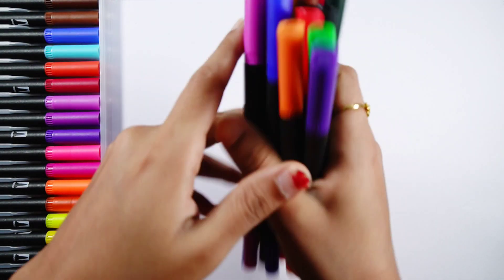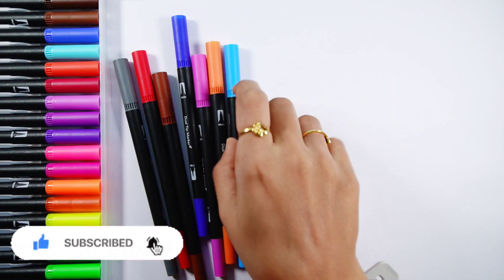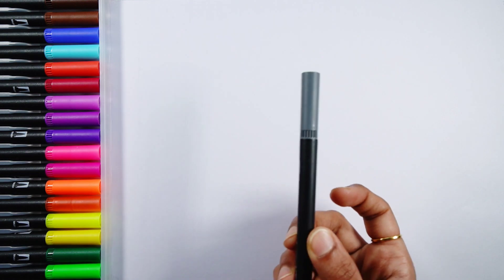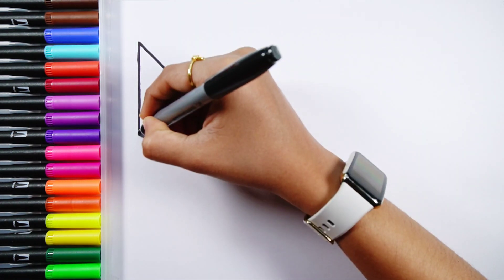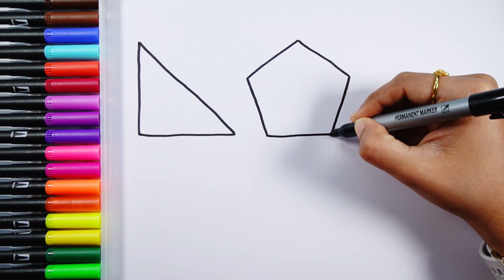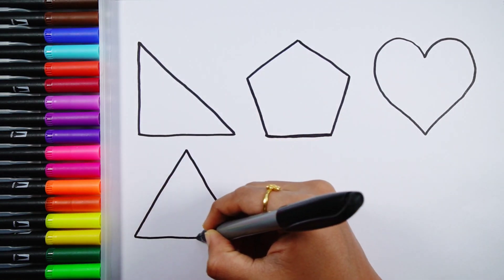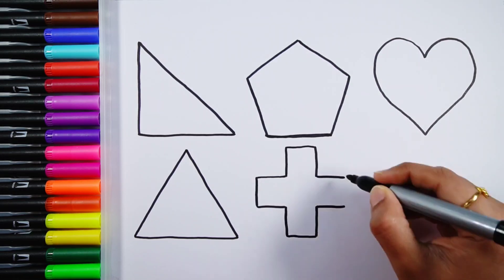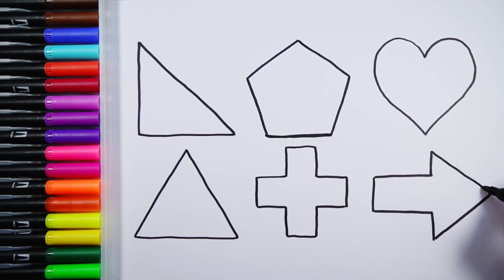Learn Shapes, Colors for Kids & Toddlers | 2d shapes drawing | Preschool Learning, Education Video